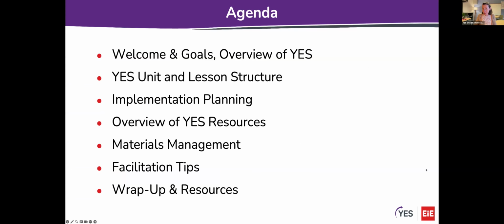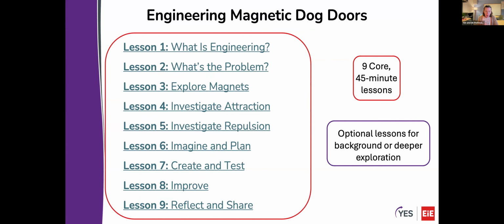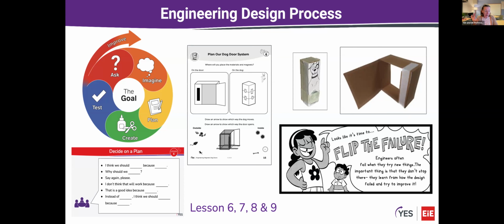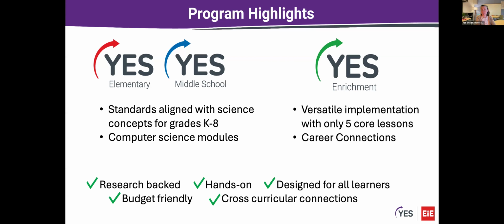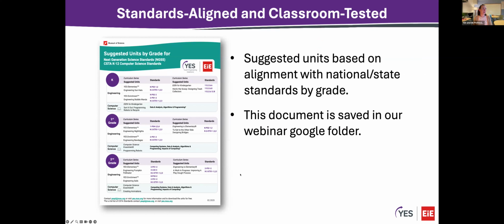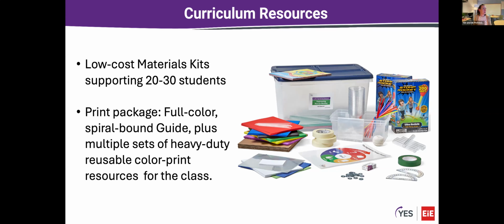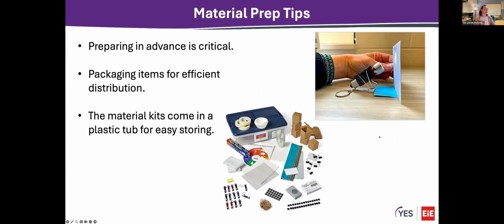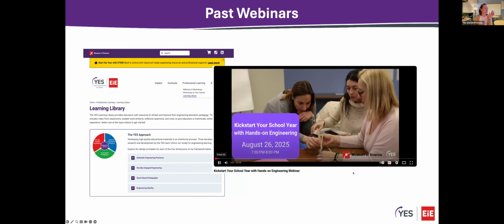Getting Started with YES Webinar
Get set for a strong start to the school year with this practical introduction to the YES program. In this webinar, you’ll explore the resources available, learn how to choose units that fit your classroom and setting, and see how lessons are structured to simplify planning. We’ll share smart strategies for preparing and managing materials, along with teaching strategies that make engineering both doable and enjoyable. Whether you’re just starting with YES or looking for fresh ideas, you’ll walk away ready to bring hands-on engineering to your classroom with confidence.

About Youth Engineering Solutions (YES)

Youth Engineering Solutions (YES) is the free, high-quality, standards-aligned preK–8 engineering and computer science curriculum from @museumofscience. Three decades of research and development inform the YES model for engineering learning. Classroom-tested and proven effective, YES empowers educators to inspire the next generation of problem
solvers. By fostering creativity, collaboration, and a passion for STEM
through hands-on learning, YES helps students build the skills and
confidence to shape their world—both in and beyond the classroom.